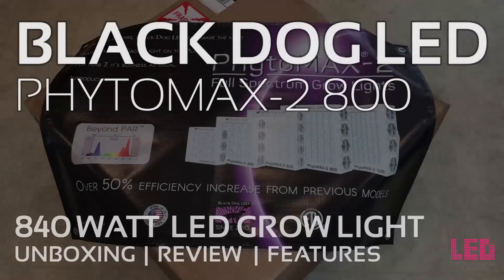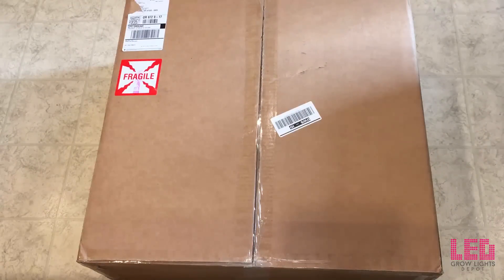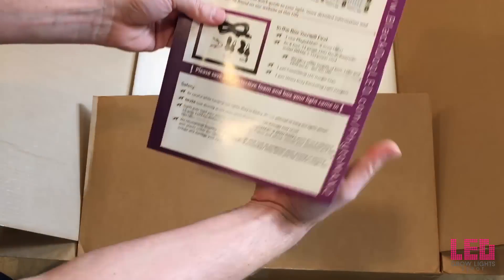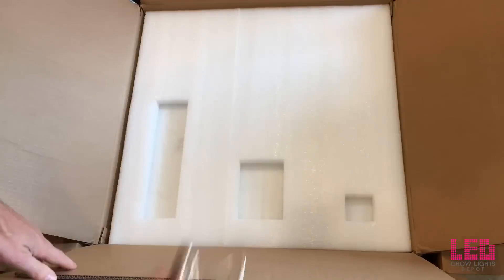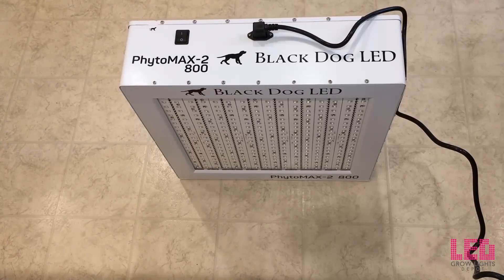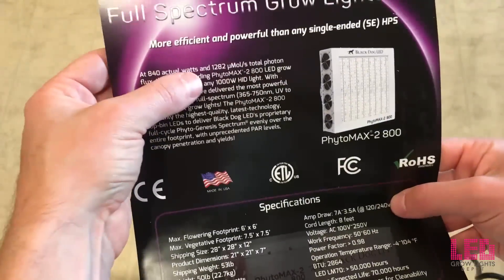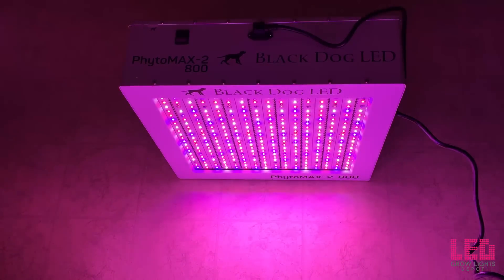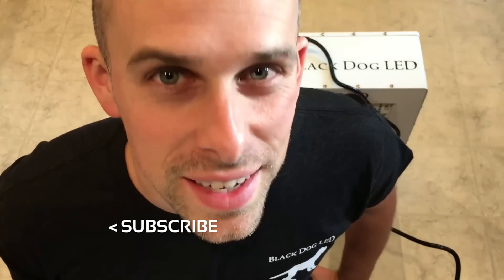Black Dog PhytoMAX-2 800 LED Grow Light Unboxing and Review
Specs
True wattage: 840 watts
LED wattage: 1680 watts
HID equivalent: 1000+ watts
LEDs: 336 x 5 watt LEDs; 50,000+ hour lifespan
Spectrum: Phyto-Genesis Spectrum (full spectrum); for seedling through harvest
Coverage area:
     Vegetative footprint: 7.5' x  7.5' (56.25 sq ft)
     Flowering footprint: 6' x 6' (36 sq ft)
Mean Time Between Failure: More than 50,000 hours
Fans expected life: 70,000 hours
Daisy chain: No
Operating temperature: -4 F to 104 F
Shipping size: 28" x 28" x 12"
Dimensions: 21" x 21" x 7"
Shipping weight: 53 lbs
Product weight: 50 lbs
Voltage: AC 100V~250V
Work frequency: 50~60 Hz
Amp draw: 7A~3.5A (@ 120/240v)
Power factor: 0.98
Cord length: 8'
BTU: 2864
Certifications: ETL, CE, FCC, RoHS
In the box you'll find:
* 1 new PhytoMAX-2 grow light!
* An 8-foot, 14 gauge 120V North American outlet (NEMA 5-15) power cord
* 1 pair commercial LED hanger clips
* 1 pair Heavy Duty Ratcheting Light Hangers
Manufacturer's warranty: Limited lifetime warranty
Returns: 90 days